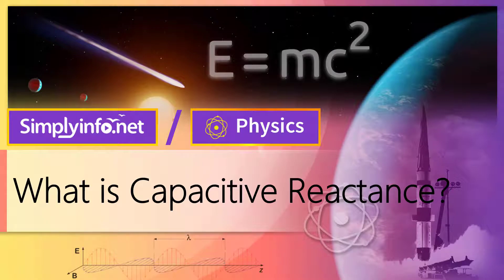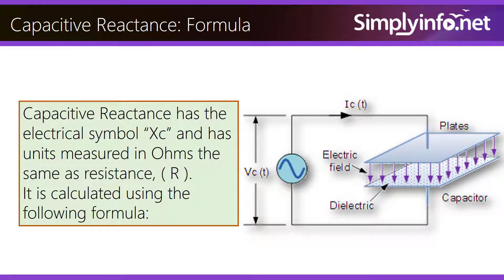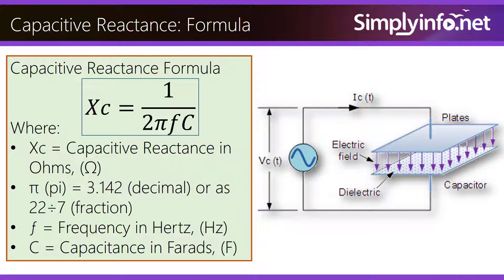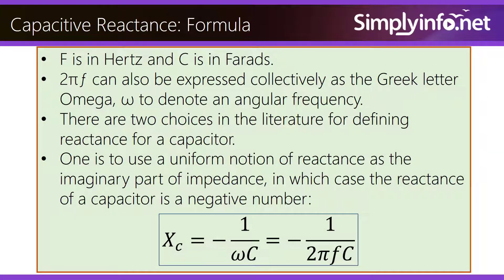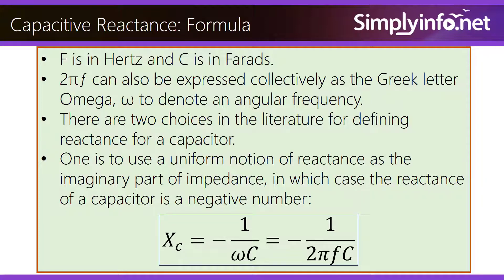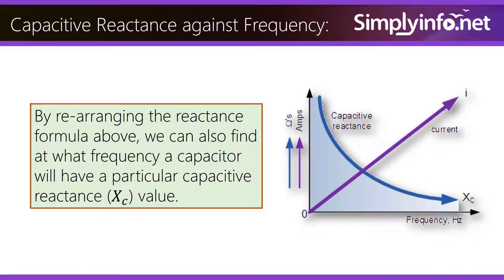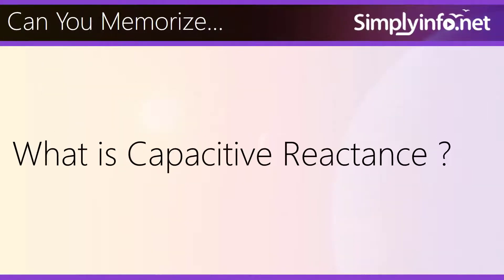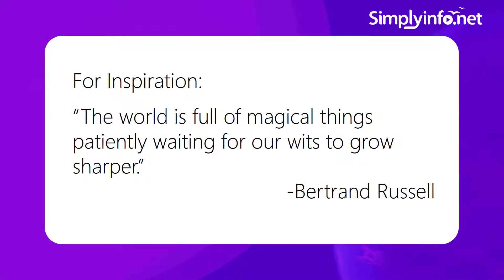What is Capacitive Reactance | Define Capacitive Reactance With Formula | Physics Terms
What is Capacitive  Reactance Define Capacitive Reactance Formula for Capacitive Reactance Physics.

Team SimplyInfo.net